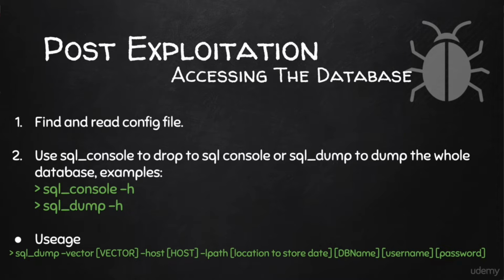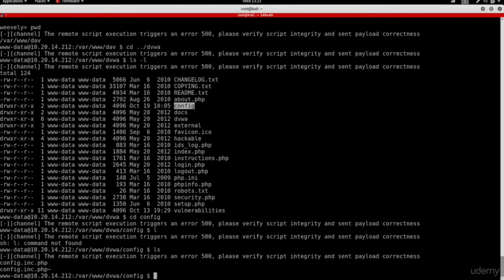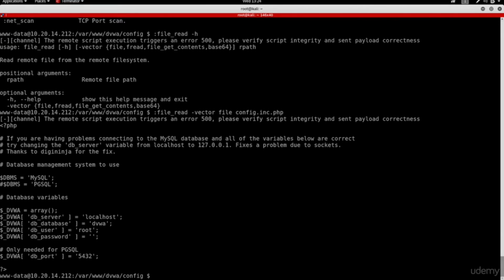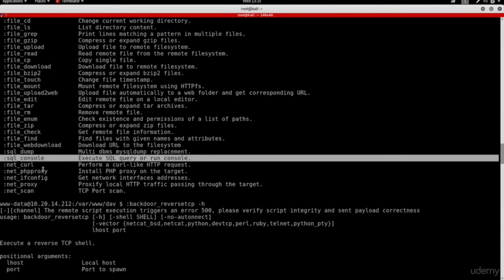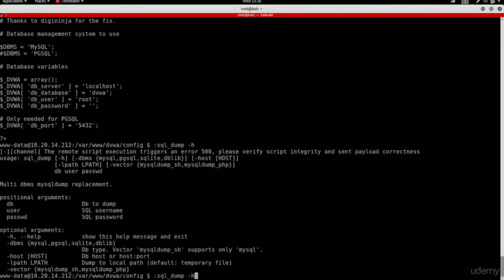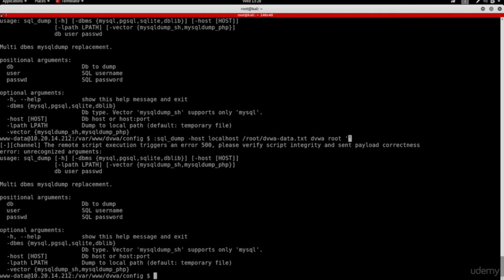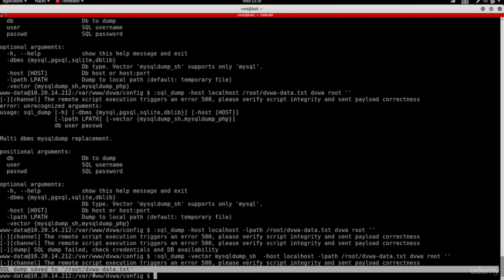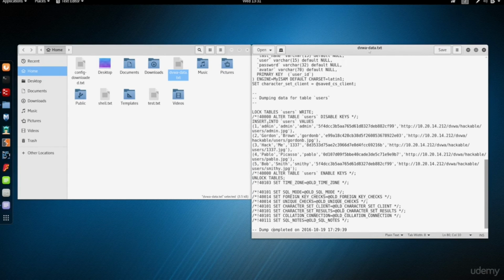9. Accessing The Database